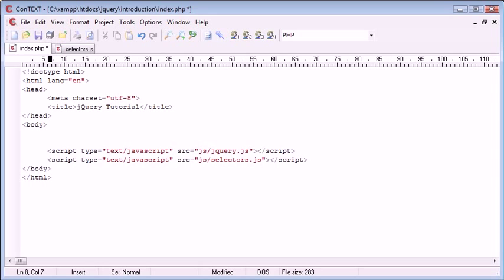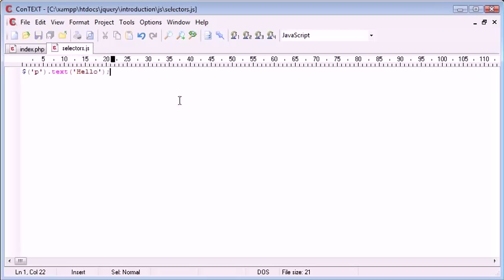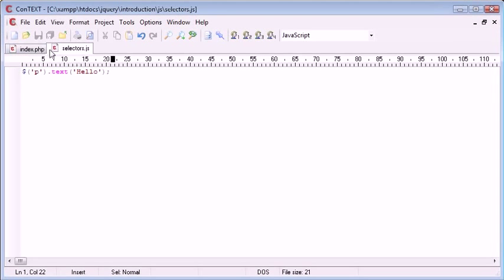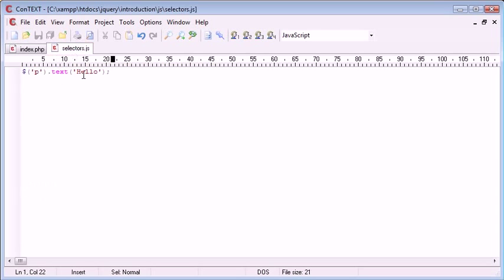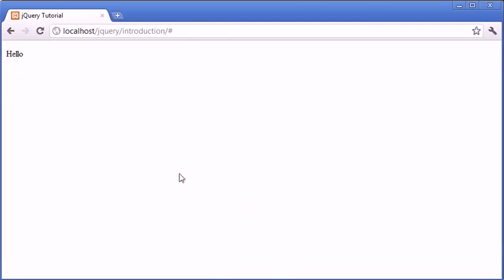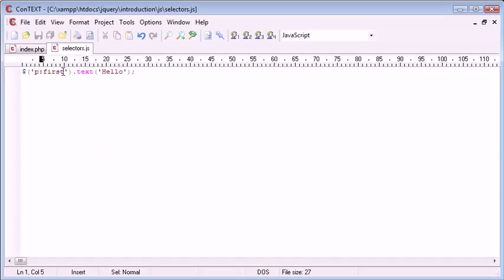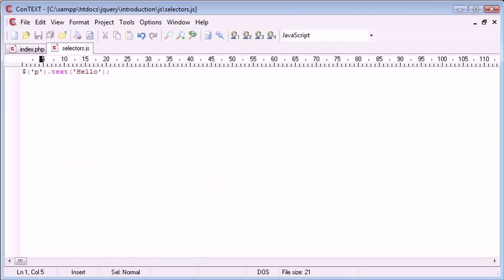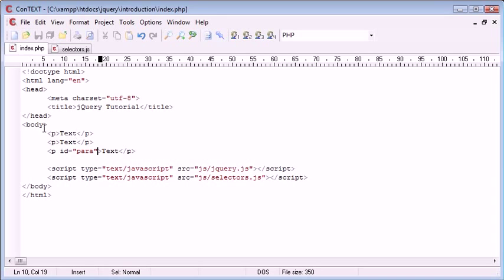jQuery Tutorial 14 Element selector